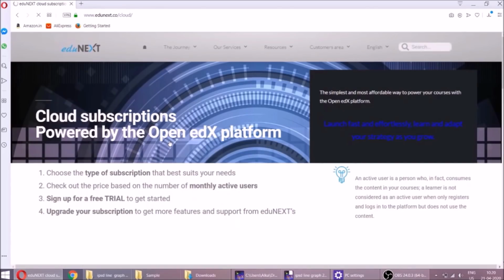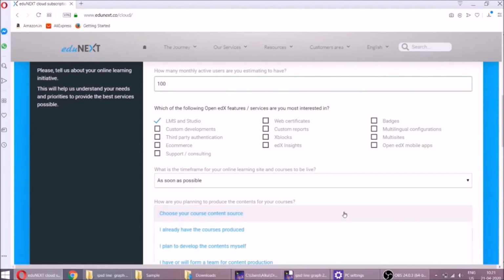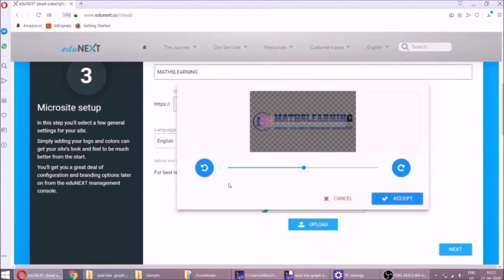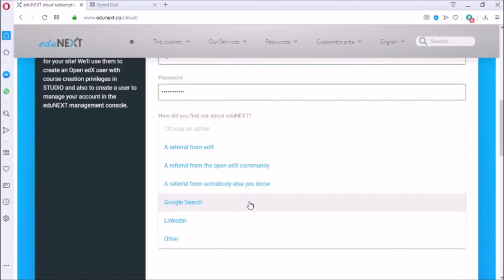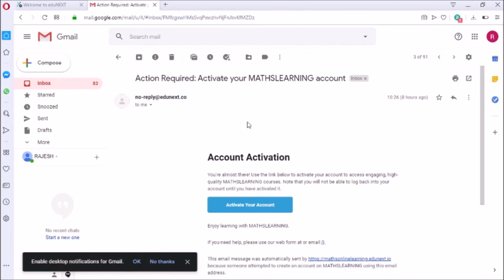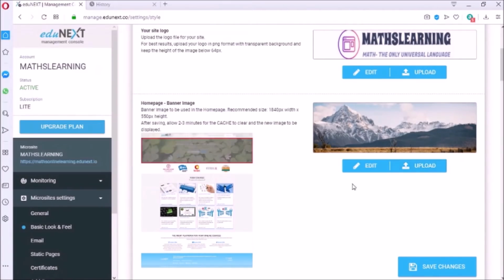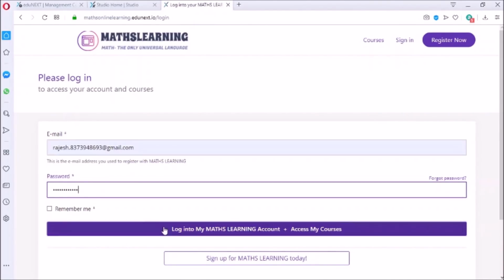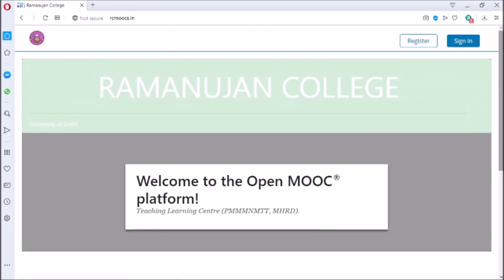GETTING STARTED WITH OPEN EDX (Dr. Rajesh Singh)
Dr. Rajesh Singh